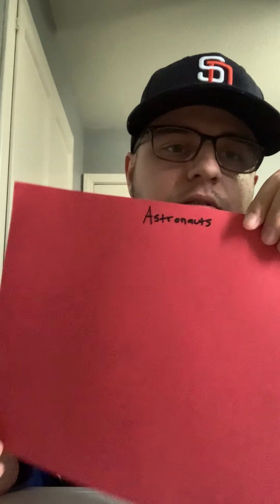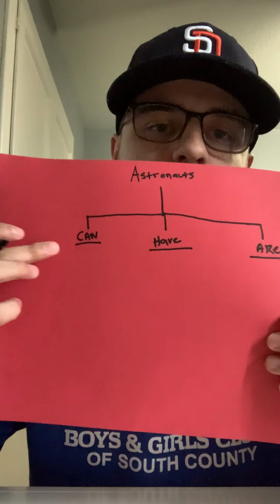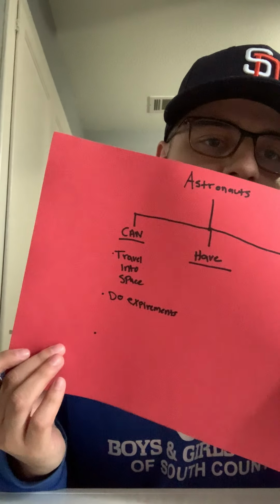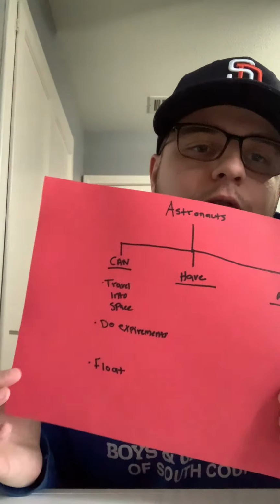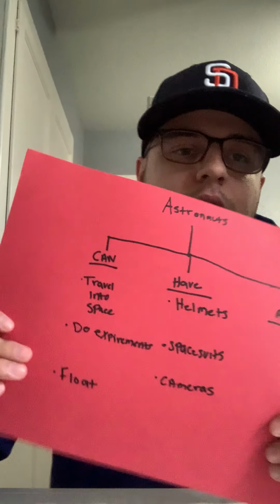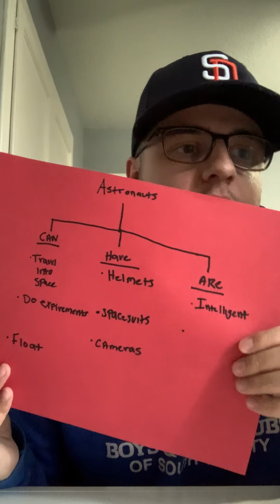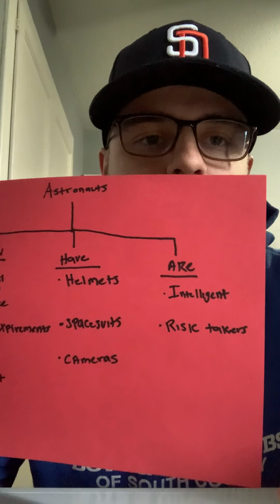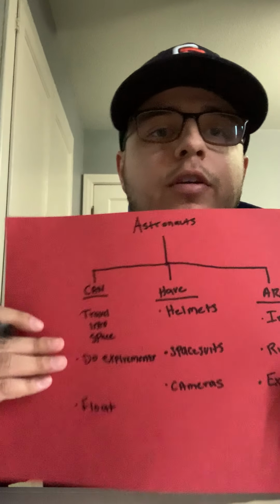Astronaut activity (Mr. Joseph)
Please provide us feedback on our Extended Learning Distance Enrichment and Connections Videos and Activities. Your comments, suggestions, and ideas will help us decide on future videos and activities to post during school closures due to COVID-19.